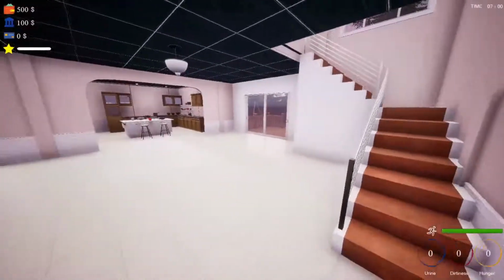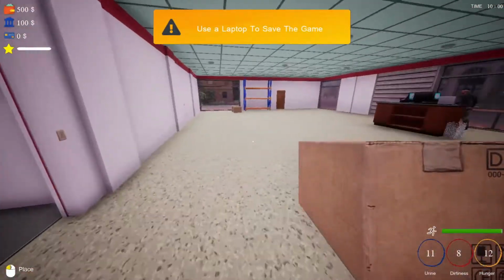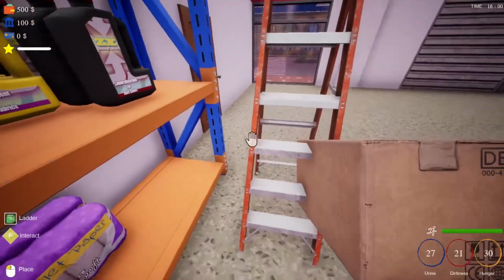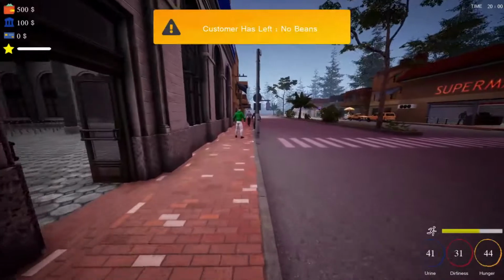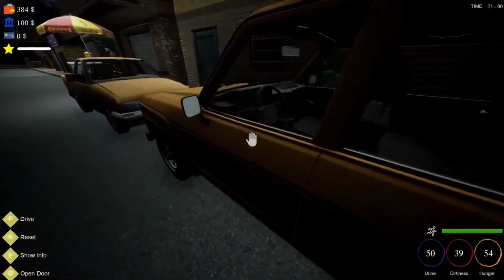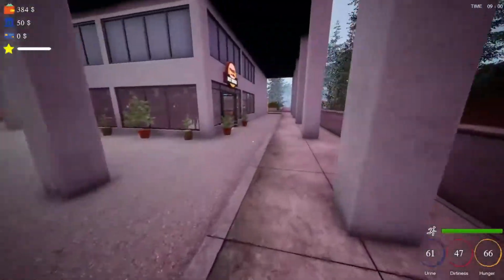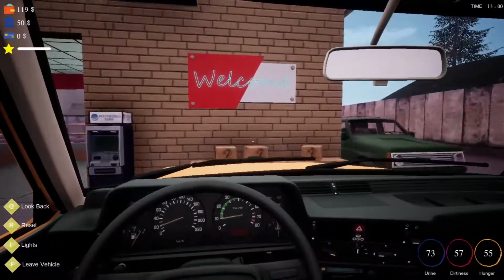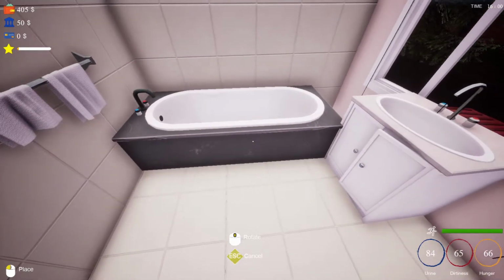Can We Be Good At This? - Trader Life Simulator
Welcome to Trader Life Simulator a game where you run a supermarket from rags to riches! Hope you all enjoy!

Trader Life Simulator is a game where you play as a man who Owns an empty supermarket. You need to keep your business running and your supermarket stocked , While managing other life aspects . be careful ! Bankruptcy is an option.

Features in the Game :
- Customize your house including furniture , PC , ... etc.
- Watching TV and more places to visit
- Day / night cycle and weather system .
- Bills system .
- Dynamic Prices System : The Prices Of Products Changes Daily
- Economy system , bank , loans , ATM , credit card and more
- Phone / Laptops The player can buy and use .
- Shops restock system .
- Survival aspects including hunger , dirtiness ... etc .
- So many shops in the city and you can interact and buy from them .
- A lot of customizations and furniture for your shop .
- Workers in your shop .
- Cars / Trucks to drive and transport your goods .
- Vehicles needs gasoline , oil and repairs , also there is a car mechanic in the city !
- You can buy from shops : vehicles , food , drink , oil and 50+ more items .
- Companies and much more interesting places that you can work with and
have more income rather than managing your shop .

Welcome to Panaorios Gaming! I upload as often as I can every week. I typically focus on games that I am currently interested in and playing as well as games that I would like to play again. I am open to suggestions and if I have the means to get it I will.

Gameplay recorded on an Acer Nitro 5 Gaming Laptop using OBS studio.